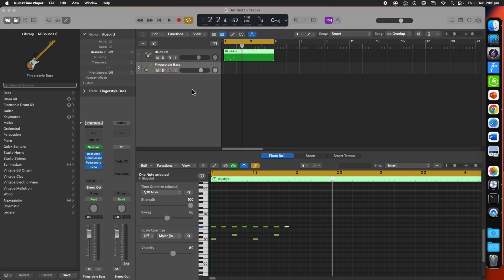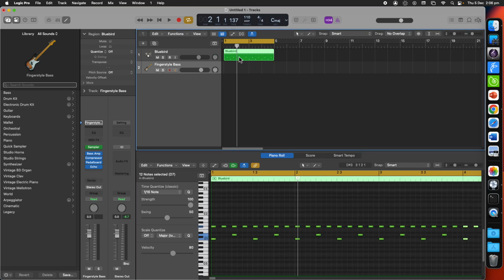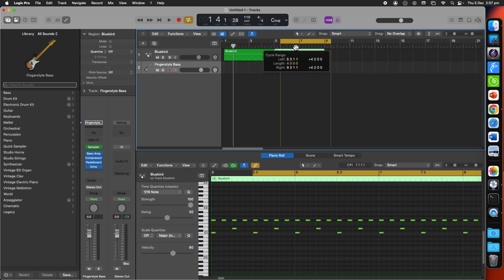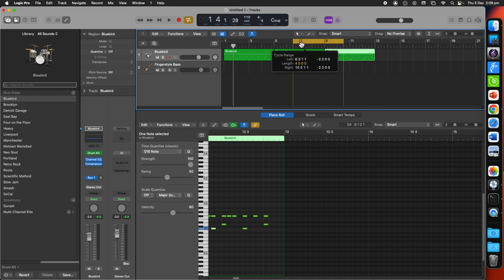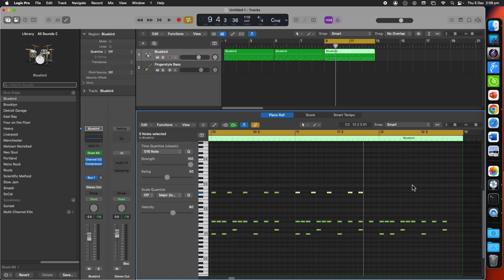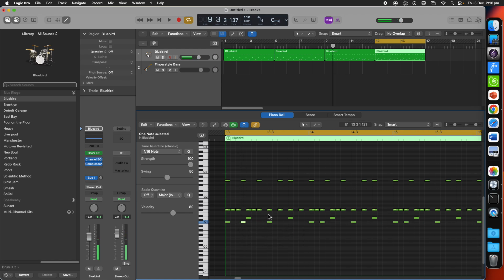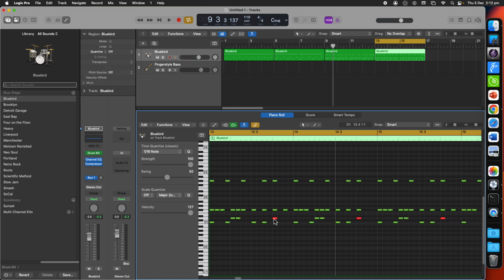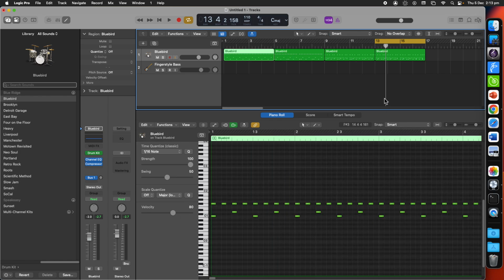Creating Drum Patterns on Logic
This video shows how to create drum patterns on Logic Pro.